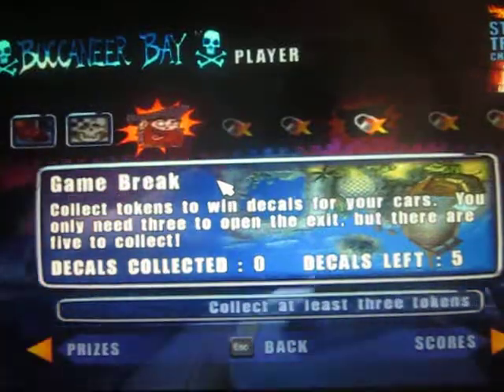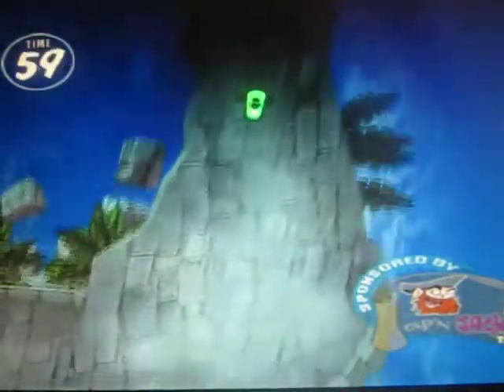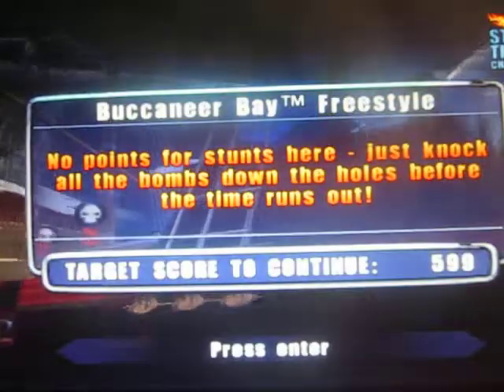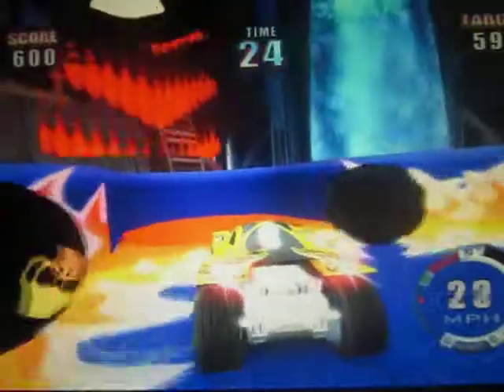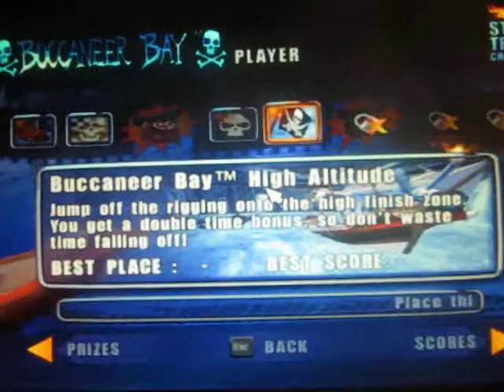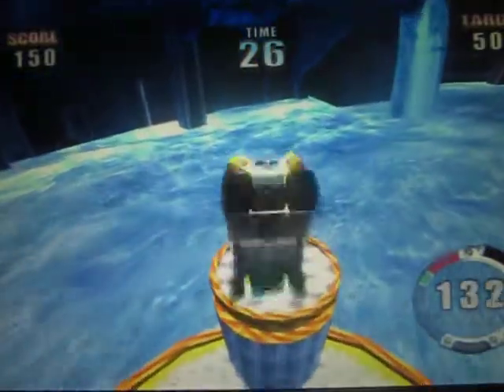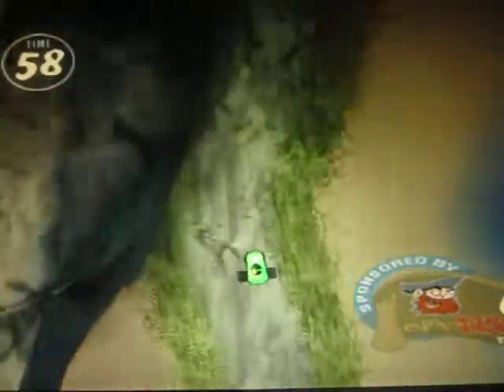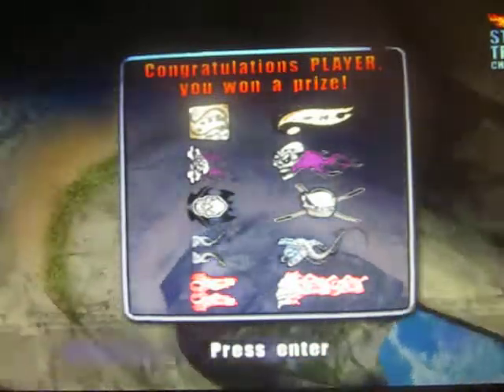Lets Play: Hot Wheels Stunt Track challenge!: Part 8: Cap n Jack's Nitrous Boost FTW!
Man I just love Cap n' Jacks Nitrous Boost! Arrgh-hargh! XD in part 8: We do the 2 gamebreaks and the Freestyle Challenge (one of my least favorite Challenges of Buccaneer BayT_T) and the High Altitude Challenge! Up next in part 9: We do the Tower climb from the vortex and back, and then the final race of Buccaneer Bay which is Monsters of the deep! Just know how to swim in this race! Arrgh! Har Har Har Harrgh!